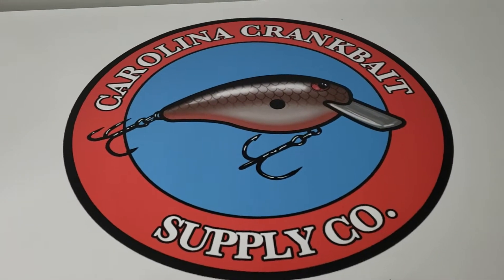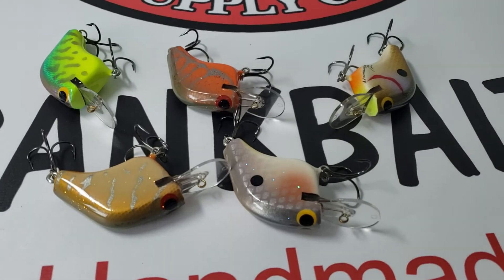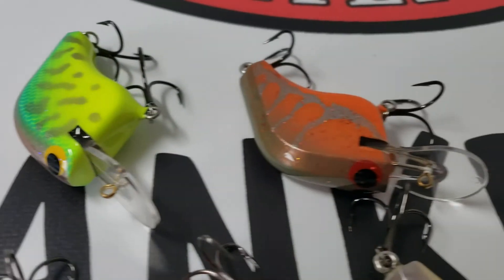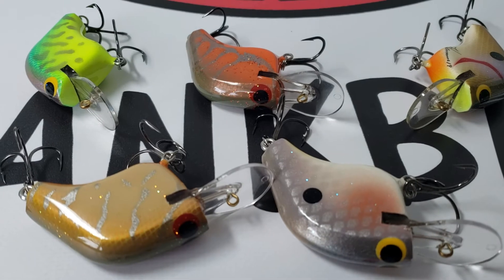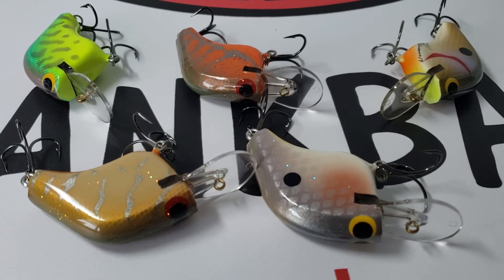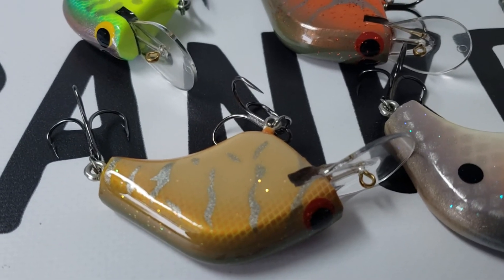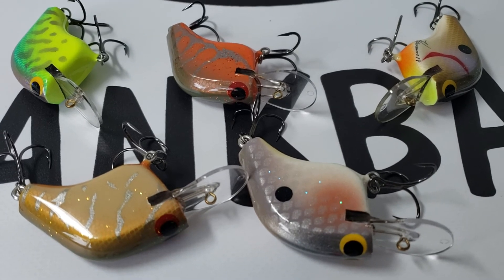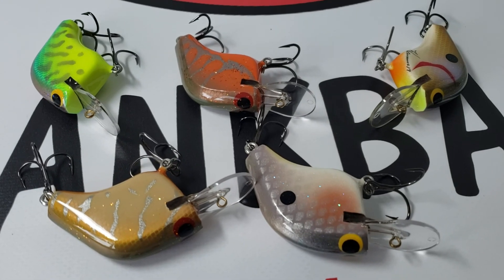SURPRISE CATCHING CONCEPTS RELEASE watch video for info